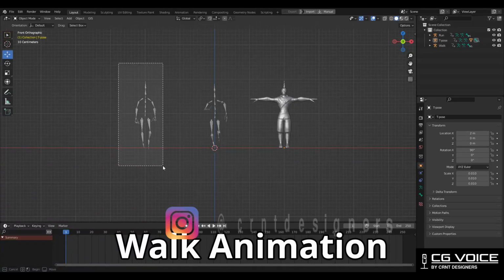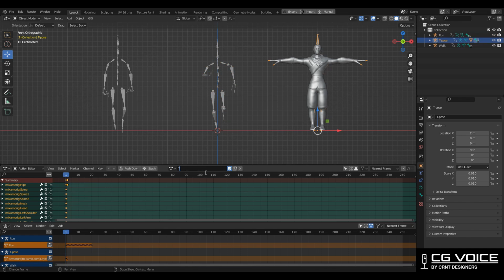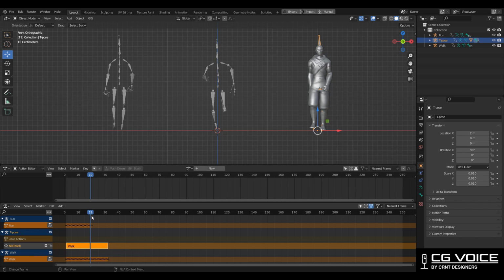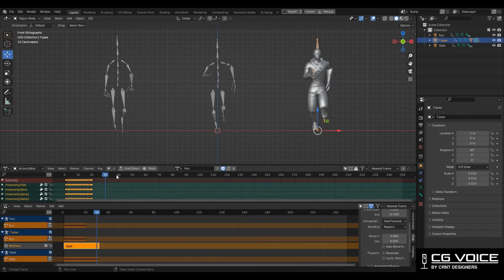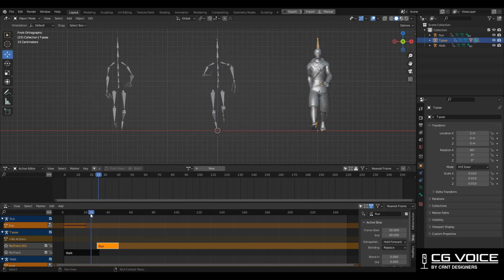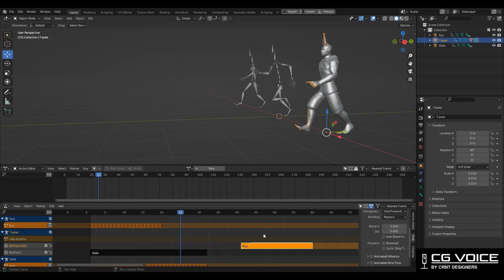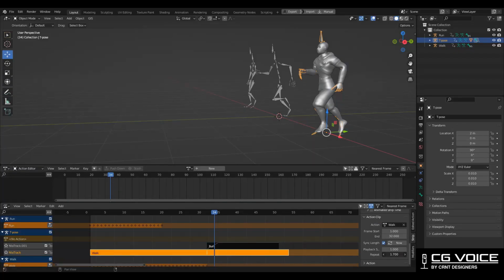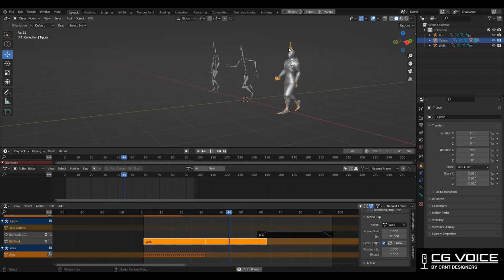How To Combine Mixamo Animation In Blender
In this blender tutorial I have shown how to combine mixamo animation in blender. I hope you will like this blender animation tutorial.

blender mixamo animation
mix mixamo animation in blender
nla editor blender
blender nla editor
blender animation